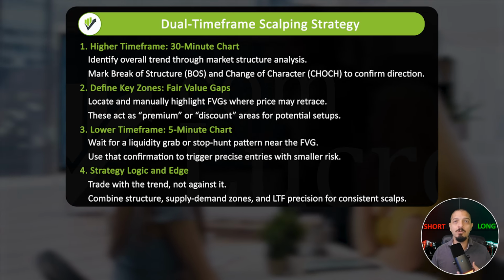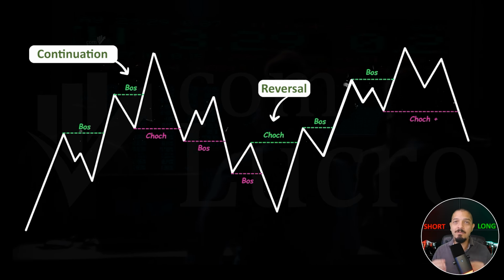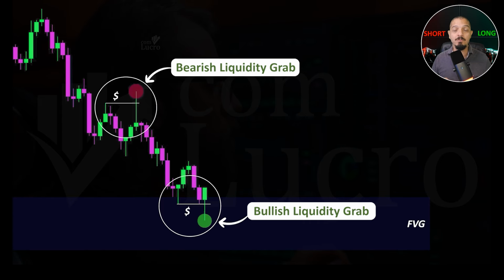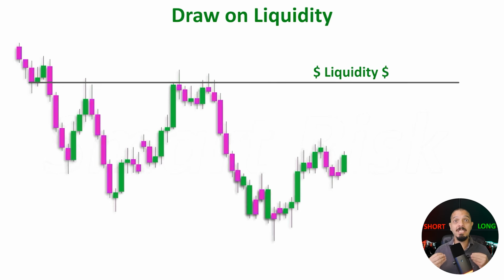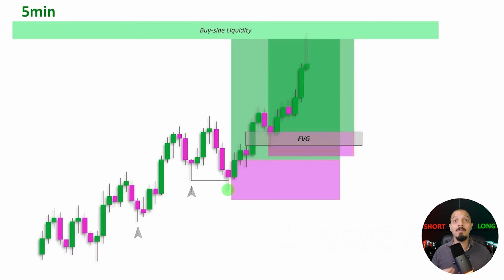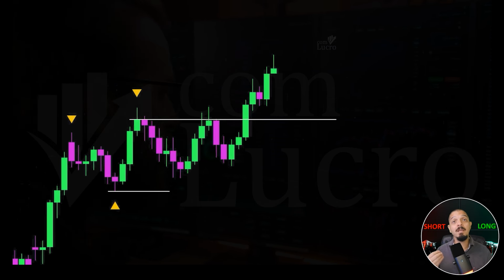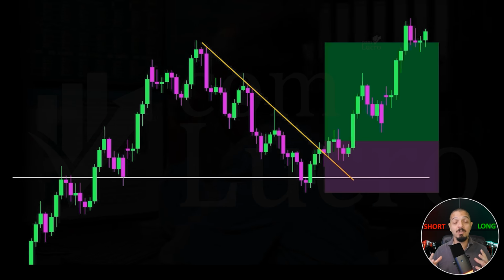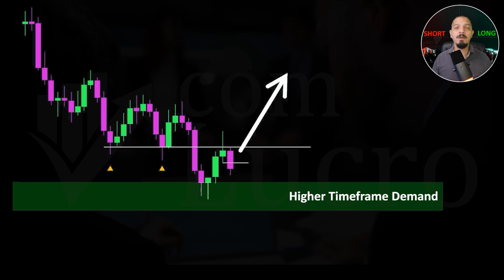3 Proven Scalping Strategies Using Smart Money Concepts ⚡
Scalping is all about speed, precision, and structure — and in this video, you’ll learn *three complete scalping strategies* built on Smart Money Concepts and pure price action. Each one gives you a clear framework to identify trend direction, locate fair value gaps, confirm entries, and manage trades with confidence.

We’ll cover setups that use multi-timeframe analysis (30-min + 5-min), liquidity draws, and pure price action confirmation — everything you need to scalp like a pro without guessing or overcomplicating your charts.

These are not random tricks — they’re proven trading processes used by professional scalpers who understand that *discipline, structure, and consistency* are the real edge.

00:00 - Introduction
00:36 - Scalping Fundamentals & Checklist
01:23 - Strategy 1: Liquidity Grab Entry
04:43 - Strategy 1: Bearish Setup
05:34 - Strategy 2: Draw on Liquidity
08:08 - Strategy 3: Price Action Breakout
10:02 - Strategy 3: Bearish Setup
11:56 - Recap: Trading With Discipline
12:26 - About the ComLucro Channel

A big thanks to them for making valuable trading insights freely available to the community.